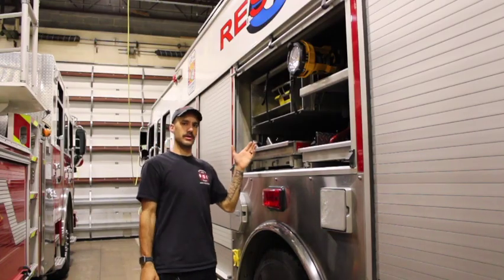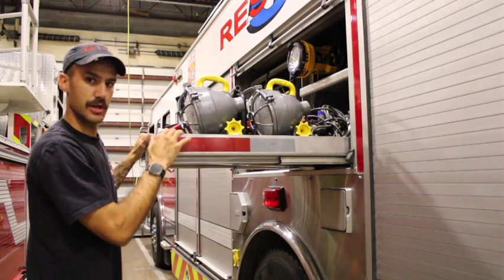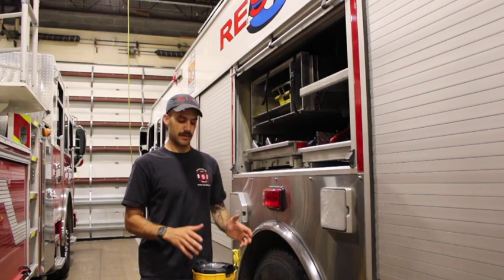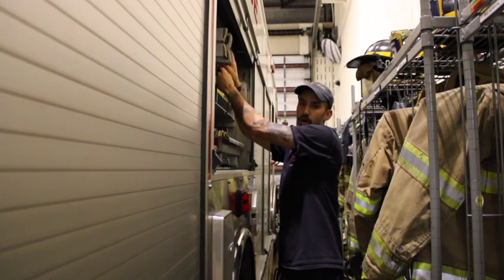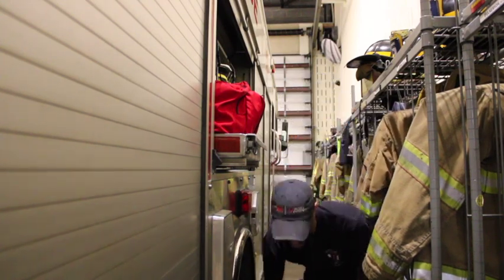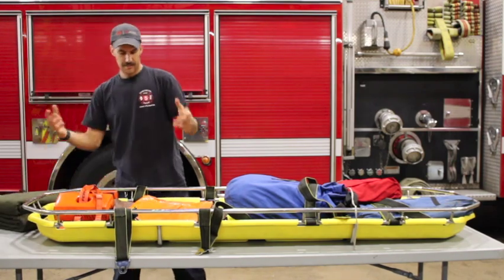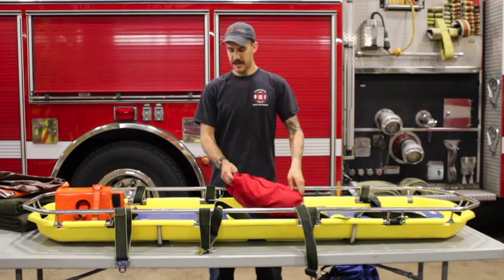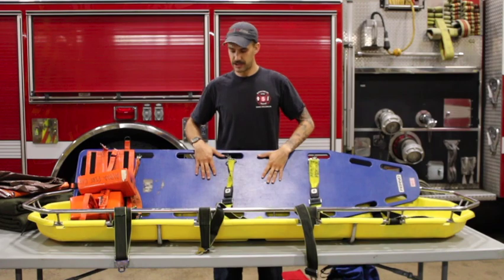Alpha Fire Company - Rescue 5 Compartments 3 & 7 (Stokes Basket, Hand Tools, etc.)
Overview of the equipment carried in compartments 3 and 7 of Rescue 5.